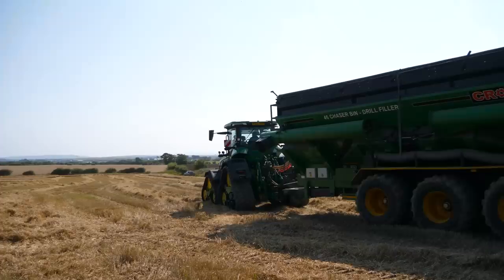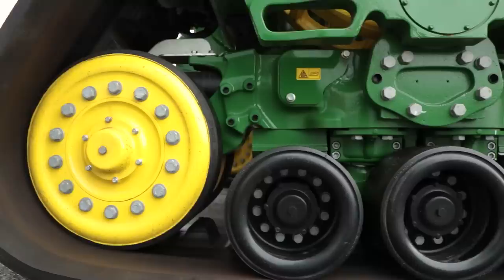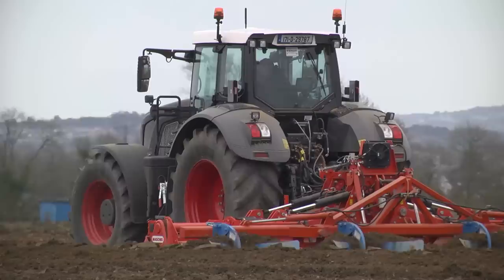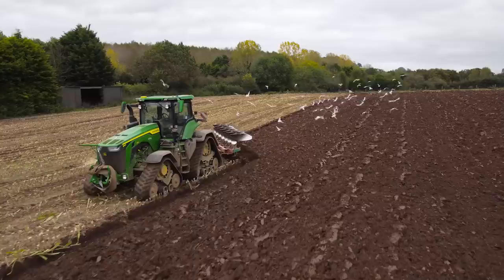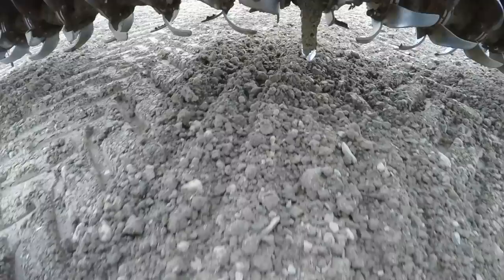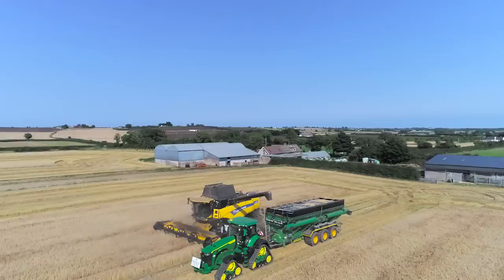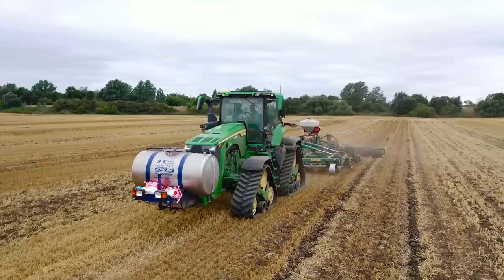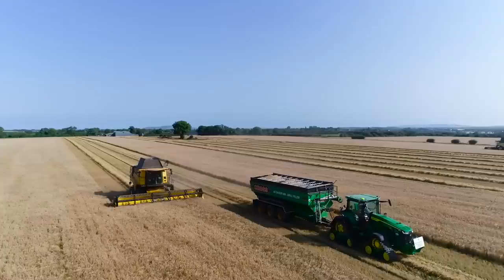8RX at Country Crest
We got a look at the first 8RX on Irish soil when it was on demo with Country Crest. Thomas tells us his thoughts on the 410 model and why they were so keen to trial this machine.